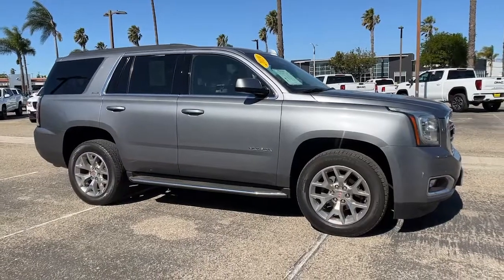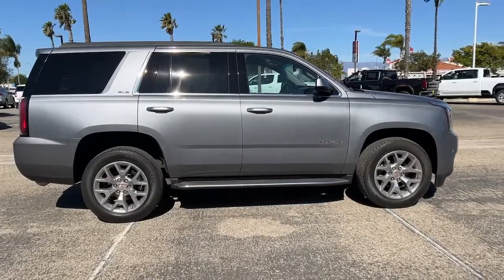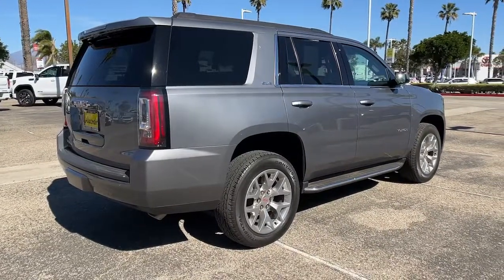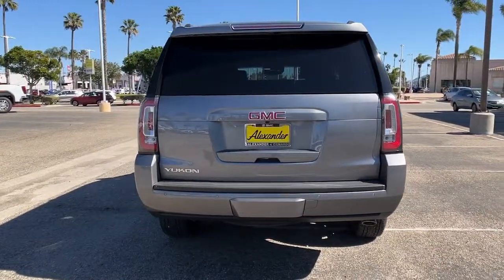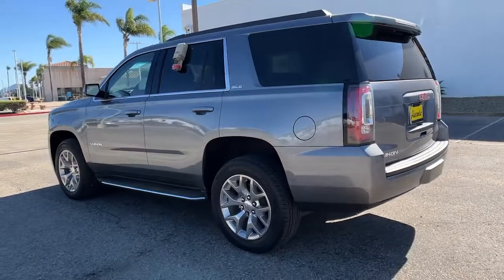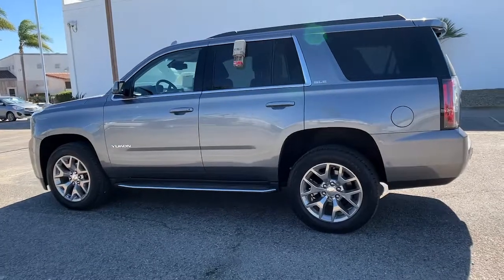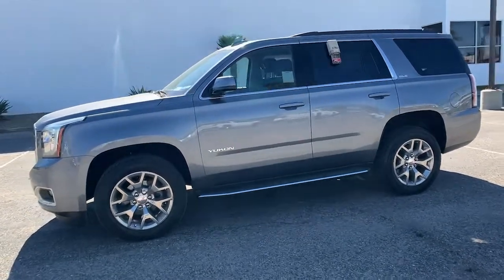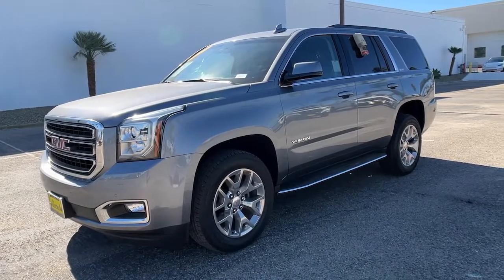2019 GMC Yukon Oxnard, Thousand Oaks, Santa Barbara, Ventura, Camarillo, CA XR169741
Satin Steel Metallic Used 2019 GMC Yukon available in Oxnard, California at Alexander Hyundai of Oxnard. Servicing the Thousand Oaks, Santa Barbara, Ventura, Camarillo, CA area.

Alexander Hyundai of Oxnard
1601 E Ventura Blvd

Priced below KBB Fair Purchase Price! Satin Steel Metallic 2019 GMC Yukon SLE RWD EcoTec3 5.3L V8brbrbrAlexander of Oxnard! Sale Price may include Factory incentives, see dealer for details and additional incentives. Sale Price does not include Fees, Taxes, License or Title Fees.